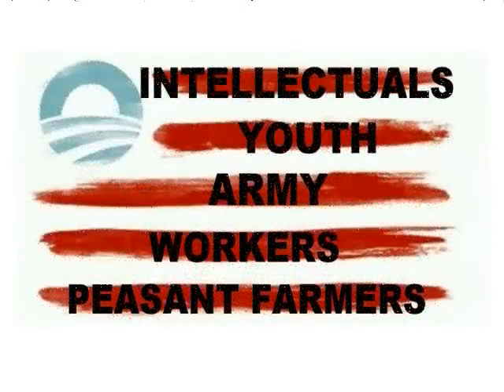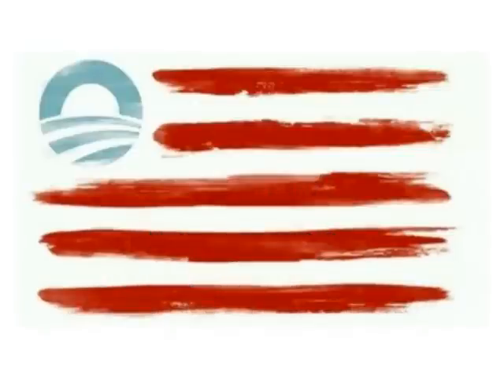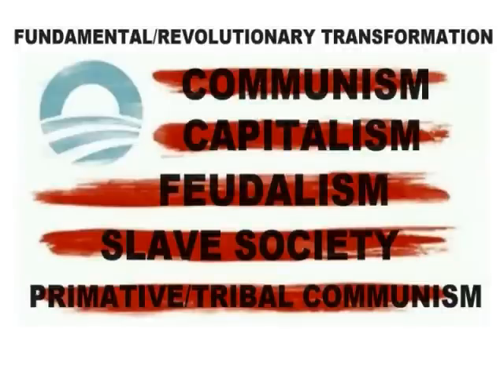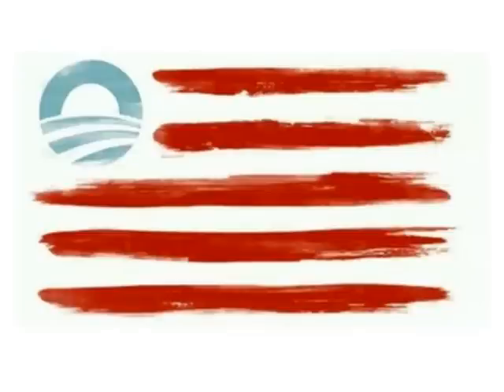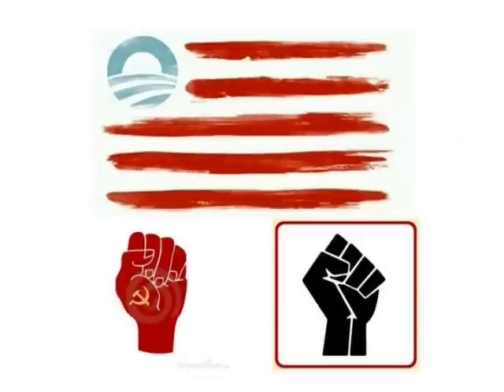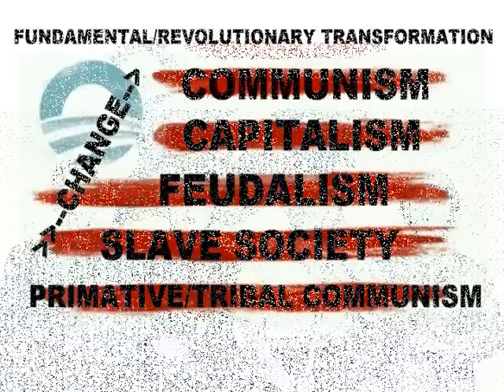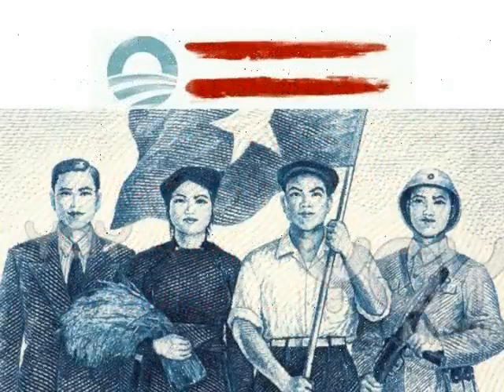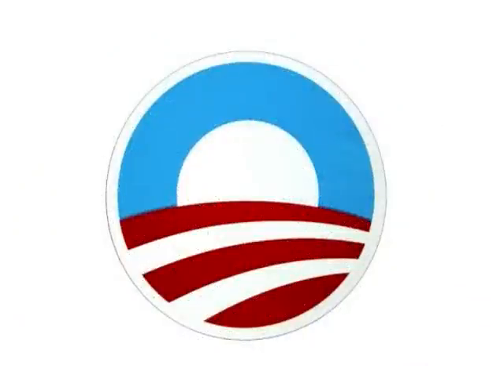Obama's Flag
There's a lot of Marxist and communist symbology assocated with this flag. You need to know what it really stands for before you put one on display.